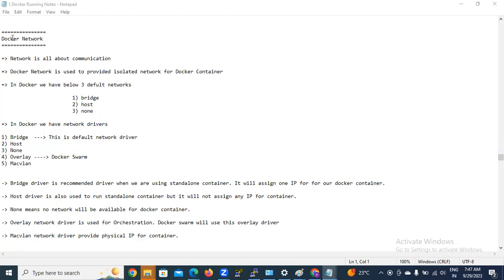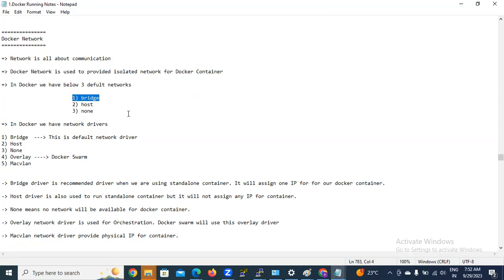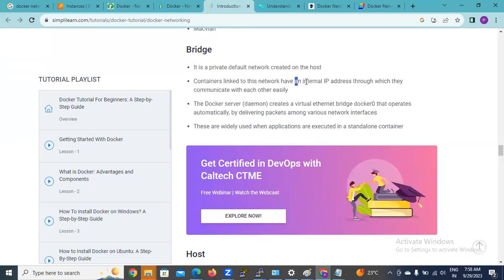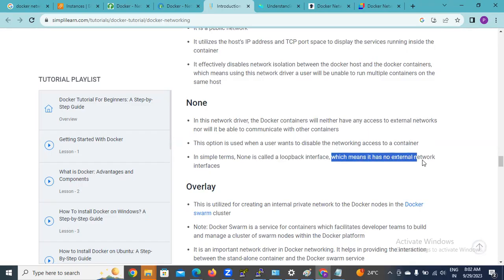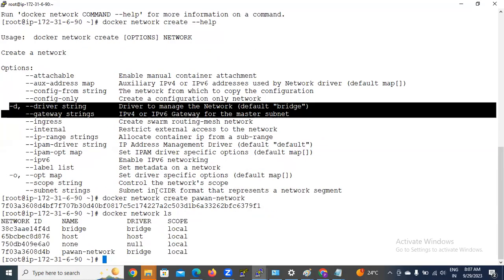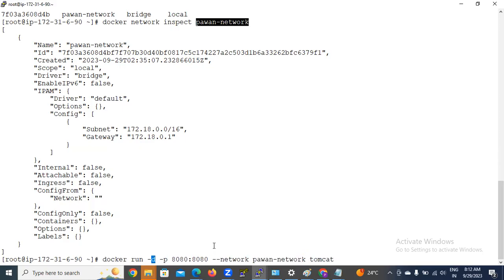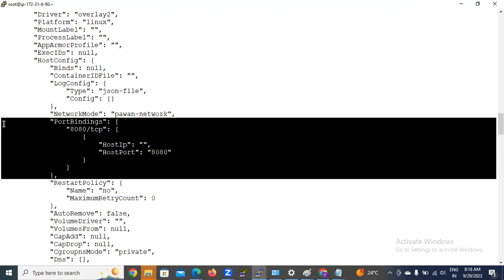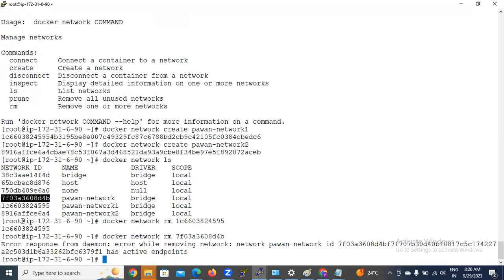14. docker network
learn how Docker Networking allows containers to communicate with each other and the outside world.
This video covers:
📌 Types of Docker networks (bridge, host, none)
📌 How container-to-container communication works
📌 Basic commands like docker network ls, docker network create, and docker run --network